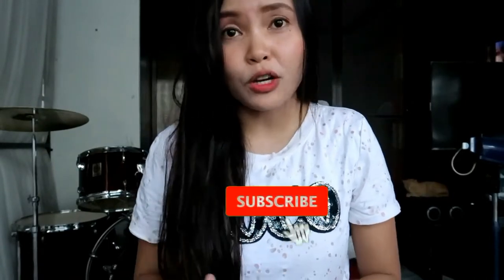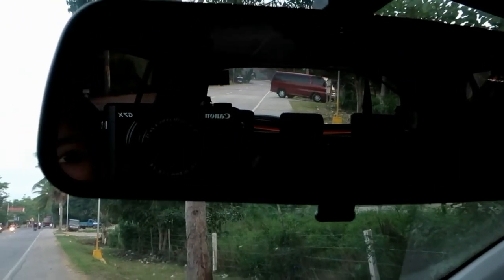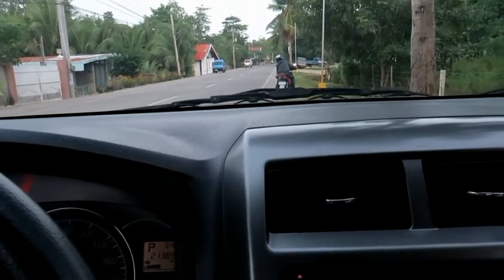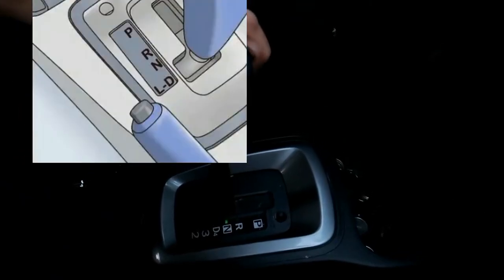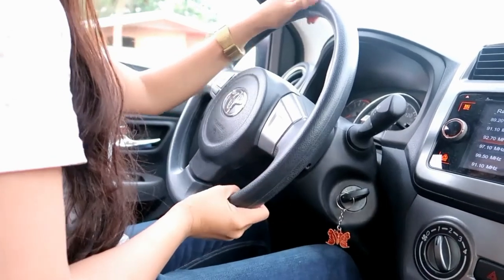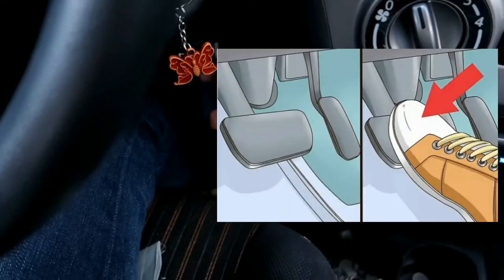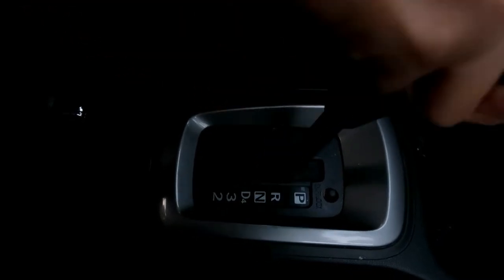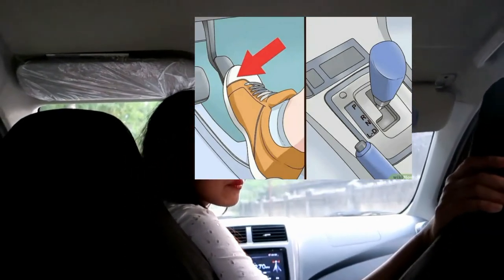How to Drive an automatic car | step by step tutorial for beginners | Vlog#8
How to drive an automatic car
(Paano mag drive ng automatic car)